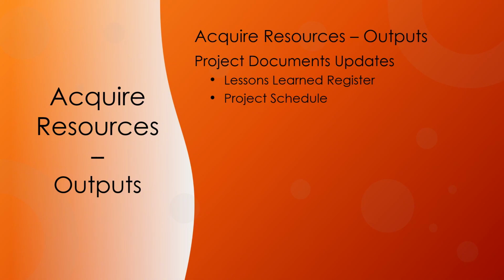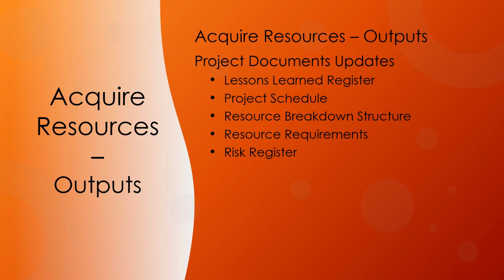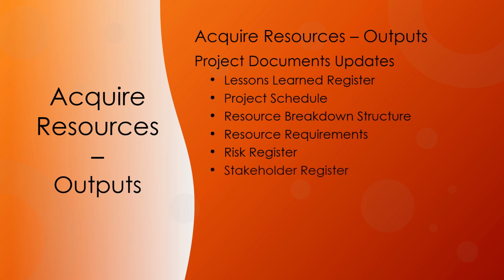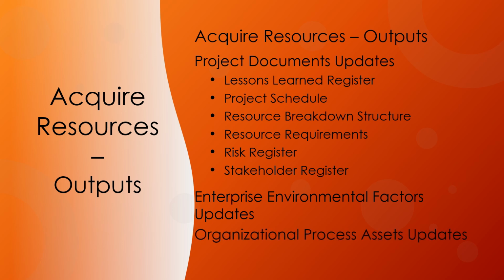ACQUIRE RESOURCES Process | OUTPUTS | PMBOK | PMP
The outputs of the Acquire Resources process provide clear documentation and confirmation of the resources secured for executing the project. One of the key outputs is the physical resource assignments and project team assignments, which detail the specific personnel, equipment, or materials allocated to project activities. Additionally, the resource calendars are updated to reflect availability and usage timelines. This process also generates change requests if acquiring resources impacts the baseline plans, along with updates to the project management plan and project documents, including the lessons learned register and resource breakdown structure. These outputs ensure alignment of resources with the project plan and facilitate smooth execution.

acquire resources
acquire resources pmp
control resources process
acquire project team process
develop human resource plan process
project resources
obtaining outside resources
resources
project human resources
human resources
virtual team resources
how to control human resources
processes
process review
acquire
outputs
project processes
executing process group
hr process
executing process
data analysis of resources
acquire team
resource acquisition
manage quality process
closing process